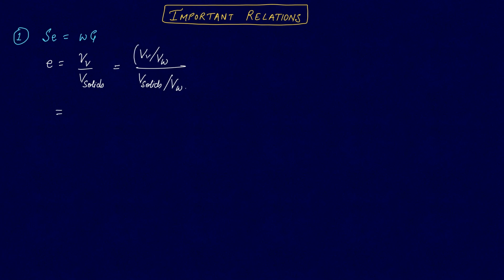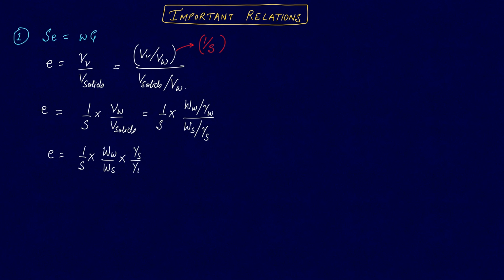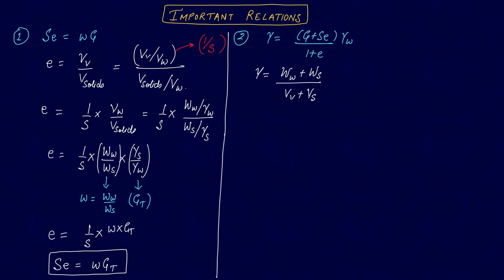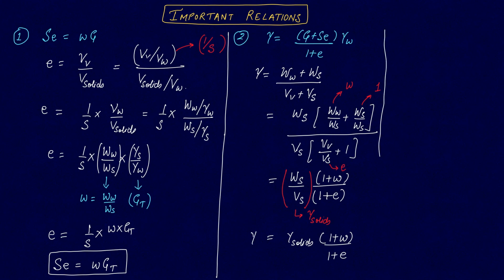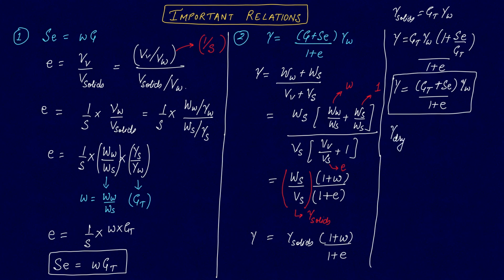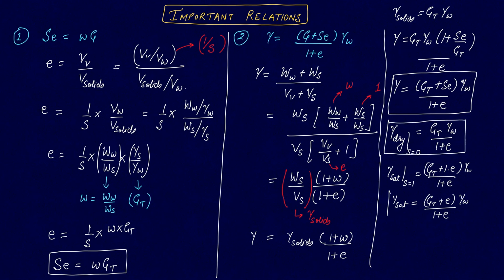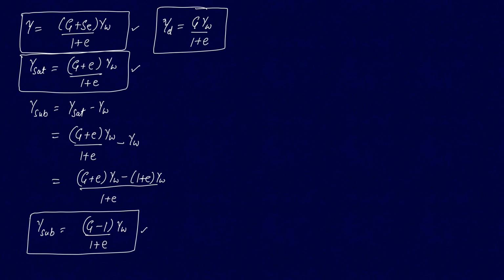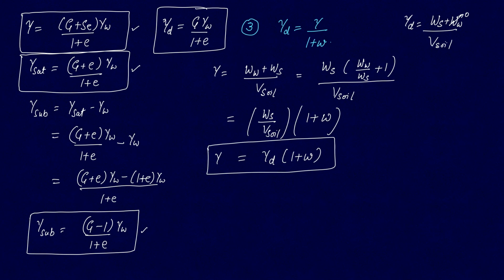Derivation of Volume Weight Relations || Geotechnical Engineering